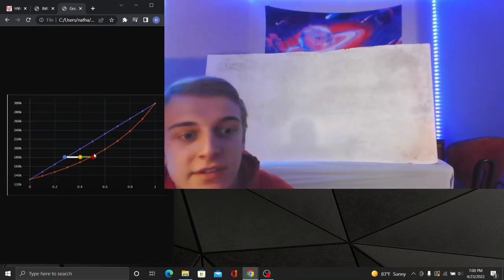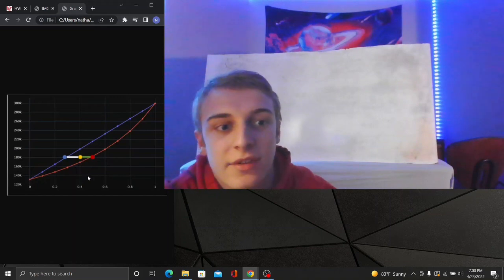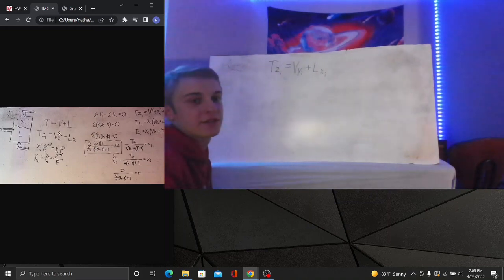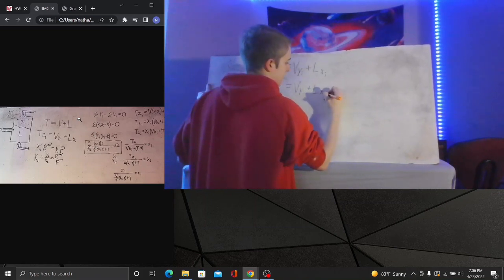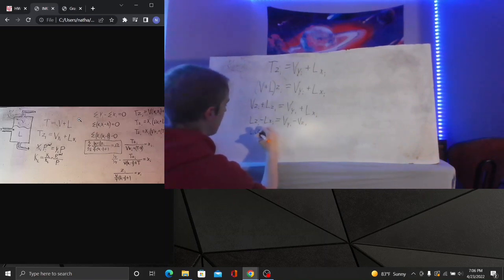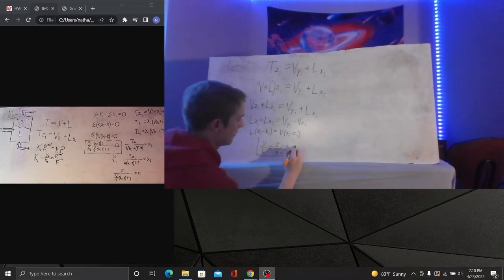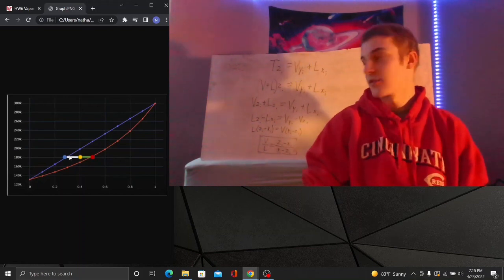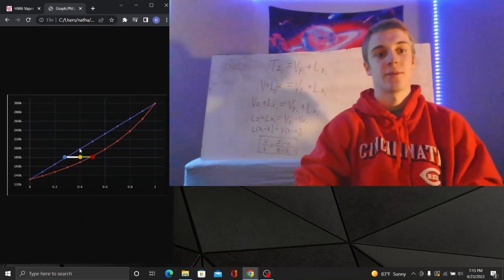HW 6 Part 5